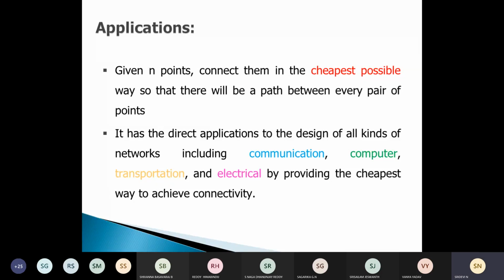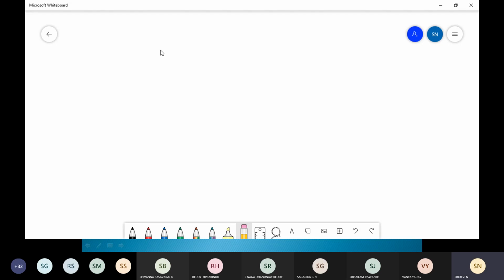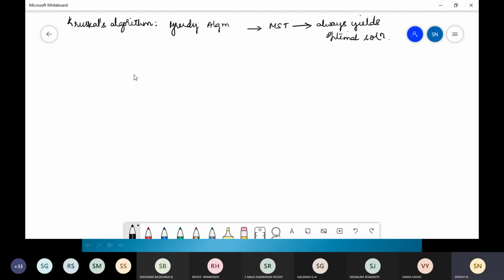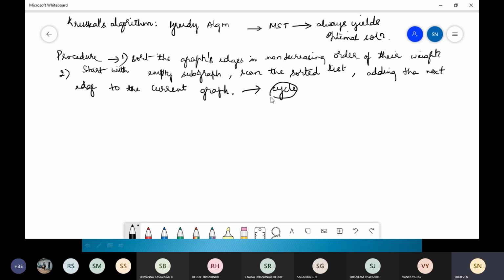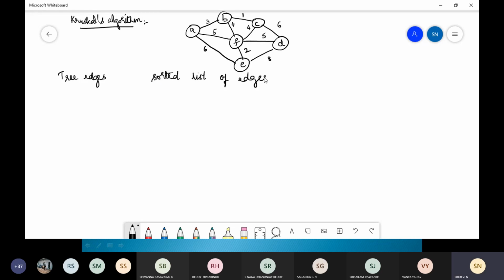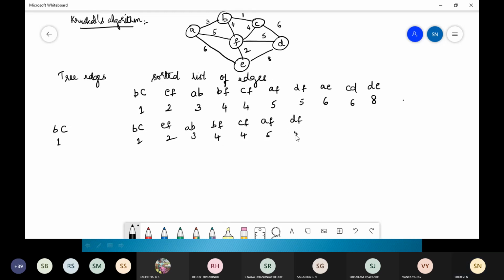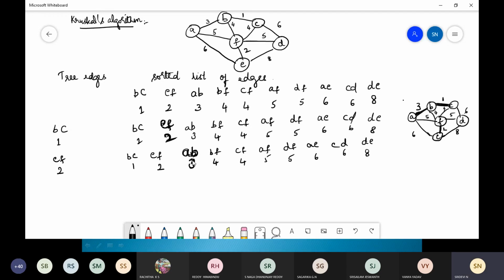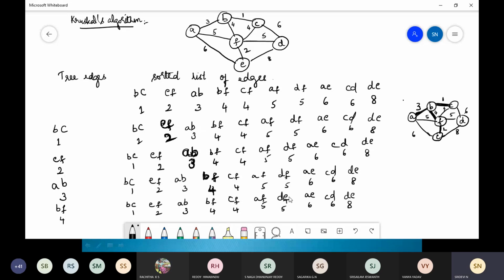DAA 18CS42 Kruskals